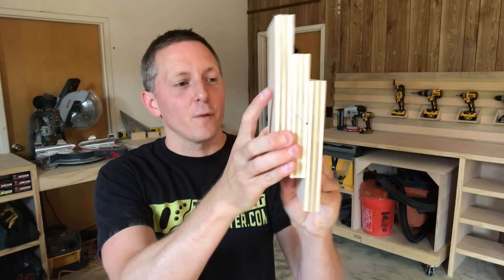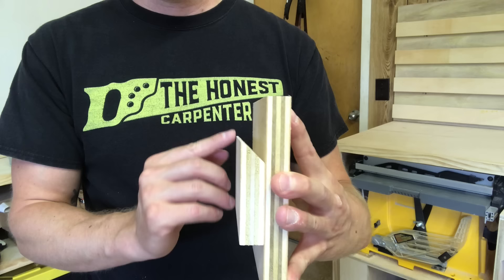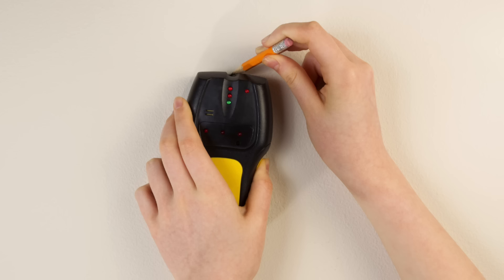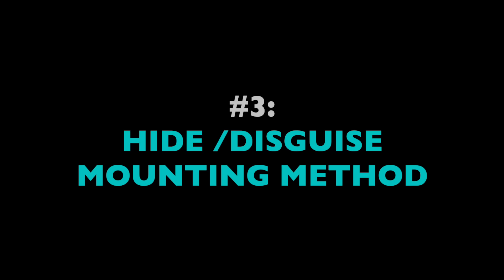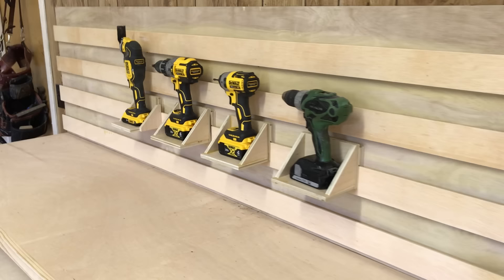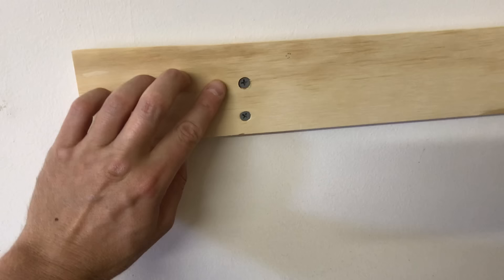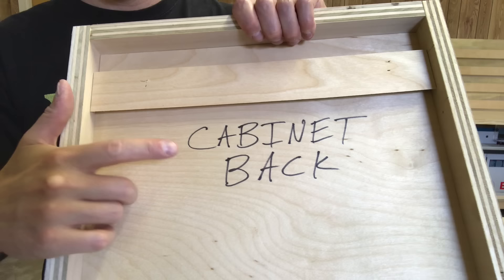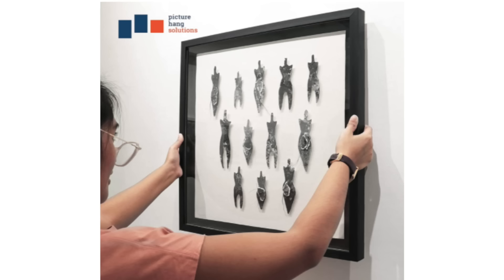FRENCH CLEATS EXPLAINED...In 5 Minutes! (There's More To French Cleats Than You Think--3 Main Uses!)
French Cleat 18" Metal Brackets:
Hangman Heavy Duty 30" Picture Hanger:
Dewalt Brushless Drill/Driver Kit (Best Seller!):
Irwin 24" I-Beam Level:
Dewalt 20V Max XR Multitool (W/ Battery):
Bosch 12" Compound "Glide" Miter Saw:

There are about a million french cleat tutorials and project idea videos here on YouTube. But this video is different...this short video from The Honest Carpenter will explain the underlying principles of the french cleat. It'll discuss WHY carpenters use them so often, WHERE we use them, and HOW you can use them in your projects as well!

FRENCH CLEATS are simply a method of mounting, suspending or hanging things from a vertical wall.

They consist of a board or slat with a 45-degree or 30-degree bevel across the top, mounted to a wall or stationary surface. This mates with an opposing bevel mounted to the back of another object. By hooking the two bevels together, the second object can be hung from the wall.

The reverse bevels trap each other. They prevent the mounted object from falling downwards, and also from PULLING AWAY from the wall.

FRENCH CLEATS ARE EXTREMELY STRONG!

Only engineers can determine their exact strength. But, as a rule of thumb: If you use 3/4" plywood for your cleat, and 2-1/2" deck screws to attach the ply to studs at every stud location, the cleat can typically hold 80+ lbs.

If you stagger two screws vertically, spaced out by an inch or more, at each stud location, then you can DOUBLE the mounting strength. And, you can also use MULTIPLE CLEATS, one spaced high, one spaced low, to mount a single object, adding even more strength.

In a full wall system, french cleats can create a blank canvas from which to hang many tools or materials. And, this creates VERSATILITY, because you can always change or move mounts however you like.

French cleats also allow you to DISGUISE YOUR MOUNTING METHOD.

French cleats are often used to hang very heavy cabinets. Carpenters will hide a cleat on the back side of the cabinet, firmly attached to the structure. The cabinet itself will then hide a french cleat mounted to the wall.

And now, custom metal hardware performs the same function as the french cleat! It can be attached with just a drill, cutting out the carpentry phase.